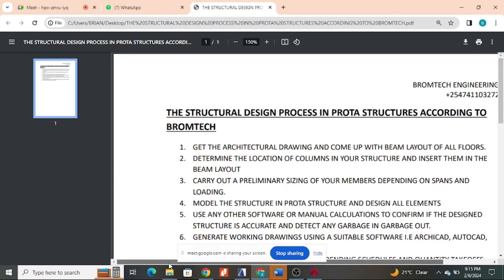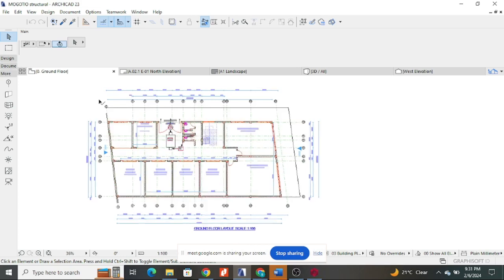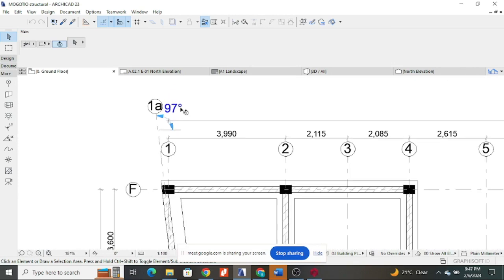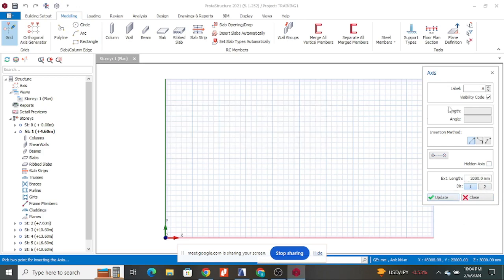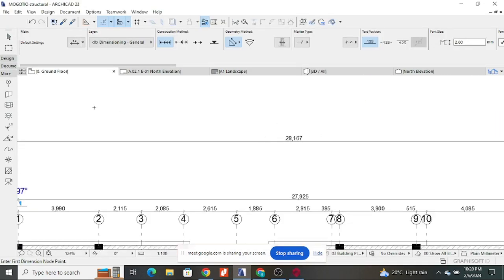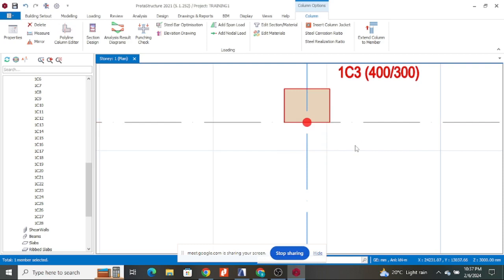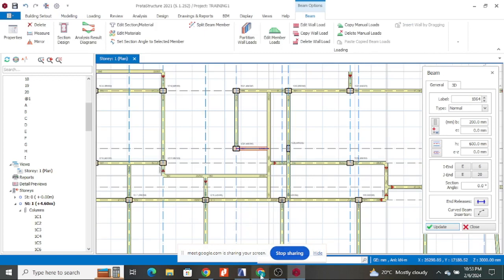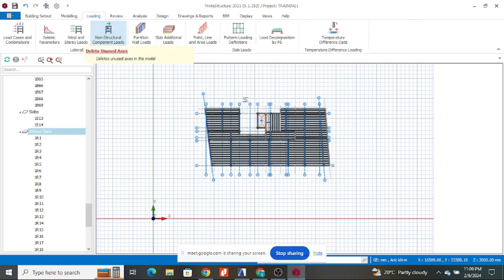STRUCTURAL DESIGN: WORKING WITH PROTA STRUCTURES 1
This video describes the process of designing a structure with prota structures. Its a one of our one on one video with our mentees where we guide them on how to design a structure using prota structures. It contains information on how to prepare to modell a structure and how to modell elements like columns, beams, solid slabs and ribbed slabs.